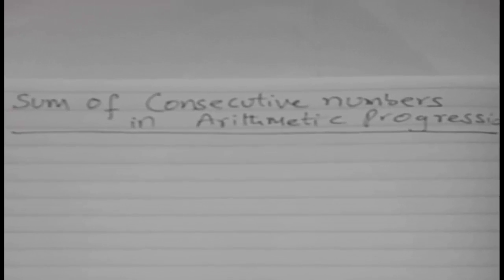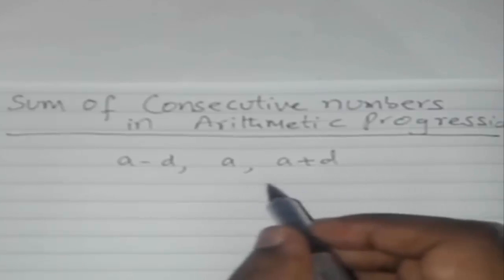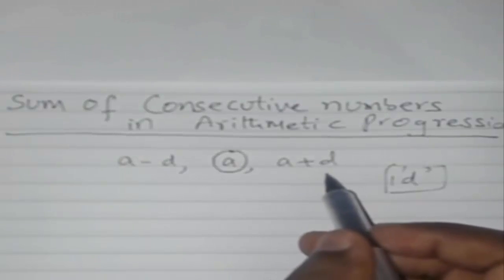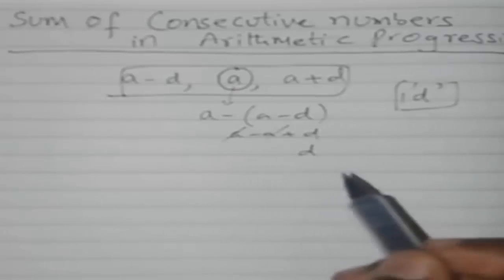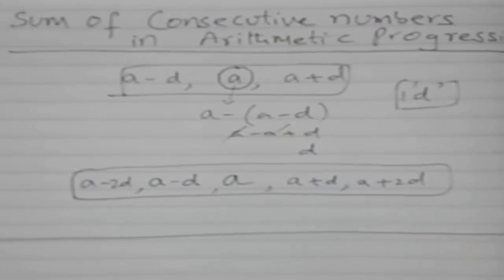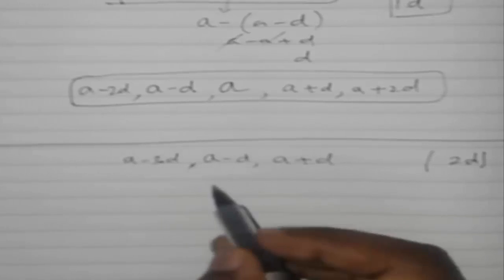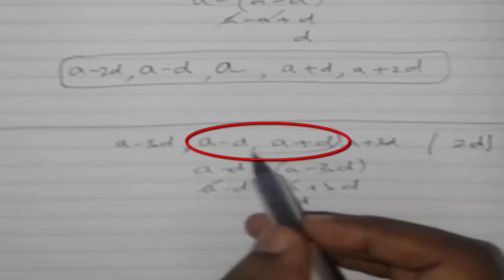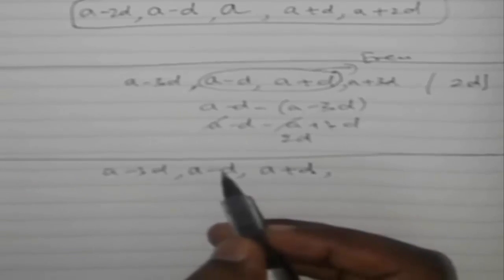sum of consecutive numbers in Arithmetic progression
Understand how to form an A.P(Arithmetic progression) for the numbers are  Odd and Even.  Remember the trick shown in the video and follow it to solve the problem of A.P.